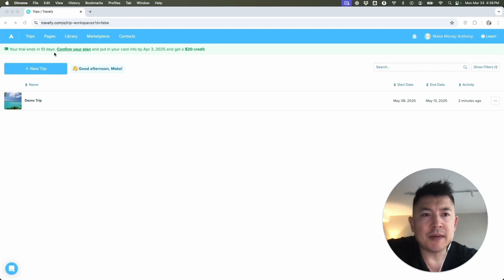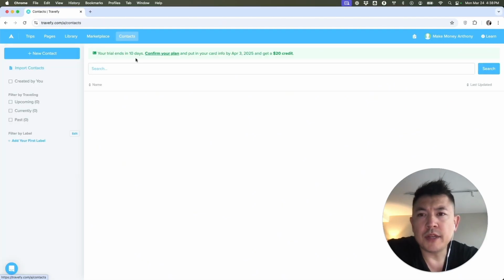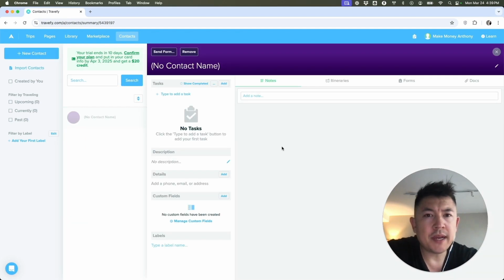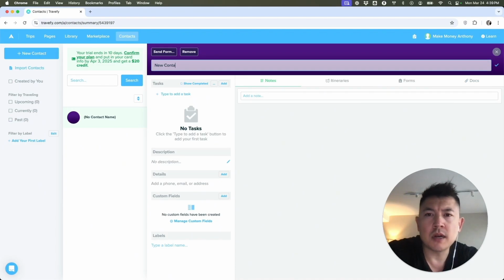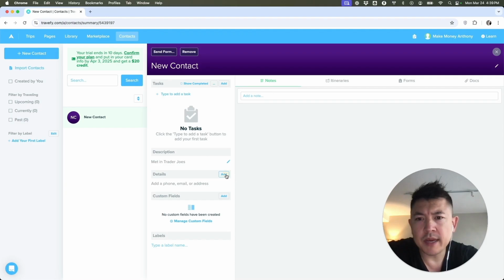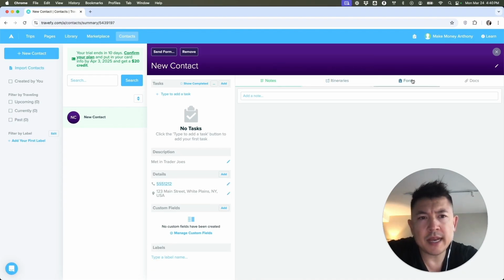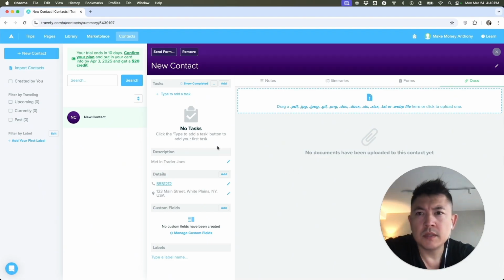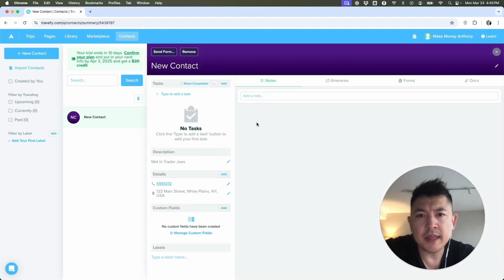✅ How To Manually Add One Contact To Travefy 🔴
Travefy is a travel planning platform that helps users create detailed itineraries for trips. It allows individuals or groups to organize and share travel plans, including activities, accommodations, flights, and transportation. Travefy simplifies trip planning by providing collaboration tools, budgeting features, and real-time updates. It is popular among travel agents, tour operators, and travelers looking for an easy way to organize and manage their travel plans